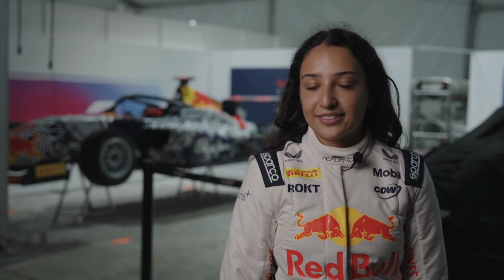REBL CUSTMS, Singapore Livery Launch | Red Bull Academy Programme 2024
REBL CUSTMS SWINGS INTO SINGAPORE WITH A NEW LOOK RED BULL RACING PEPE JEANS ACADEMY PROGRAMME CAR

• Another chapter in the Team’s 20 year history is marked, as Hamda Al Qubaisi’s F1 Academy car runs a fan-designed historic Red Bull Racing livery.

The Red Bull Racing Pepe Jeans Academy Programme car will carry a bespoke REBL CUSTMS livery for the Singapore GP weekend. The series of fan-designed liveries is part of the Team’s ongoing FOREVER REBL campaign, which celebrates 20 years of Red Bull culture in Formula One.

Red Bull’s entry into F1 disrupted the norm and shook up the sport and 20 years later, at the start of 2024, the Red Bull Academy Programme was the only competitor to commit to three cars in the series, triple the investment of any other team. It was the beginning of another chapter of dedication to F1 from Red Bull, that has now lasted over two decades.

Now in Singapore, we introduce a celebration of the past and the present of Red Bull Racing, taking a livery modelled and inspired on a special edition livery from 2015, that never raced and putting it on the grid, ready to race with Hamda Al Qubaisi.

Originally run as a Testing livery at the start of the 2015 season in Jerez and Barcelona, now in 2024, the Camo Bull has been reimagined by Caroline Stock from Montevideo, Uruguay. 19-year-old International Relationships student, Caroline has ensured the navy and white camouflage design has some added sparkle, which will come to life under the Marina Bay Street Circuit lights.

REBL CUSTMS, powered by Oracle, gives members of The Paddock the chance to redesign Red Bull Racing history. Fans are able to pick from iconic special liveries and then put their spin on them, before working with the Oracle Red Bull Racing Team to bring their vision to life on track, this time designed to sparkle under the streetlights of Singapore.

It was especially important to the Team that there were no boundaries to fans in seeing their design come to life. REBL CUSTMS enables anyone to become a designer, due to the simple and innovative nature of the generator. The Paddock is designed to give everyone in the world the opportunity to feel part of our sport and our Team.

REBL CUSTMS has championed young and talented creatives globally, making the campaign the perfect fit with the F1 Academy ethos, which is to provide a Championship to break down boundaries and provide opportunities to young drivers.

00:00 Reveal
00:11 REBL CUSTMS
02:30 Hamda Al-Qubaisi
02:39 Caroline Stock
02:57 Hamda Al-Qubaisi (Red Bull Racing Pepe Jeans Academy Programme Driver)
04:04 Caroline Stock (Winner of REBL CUSTMS, Singapore)